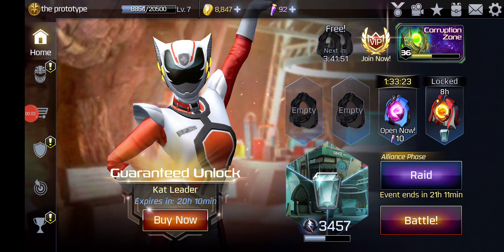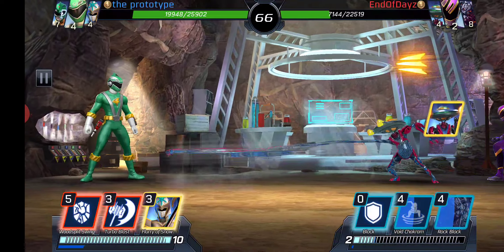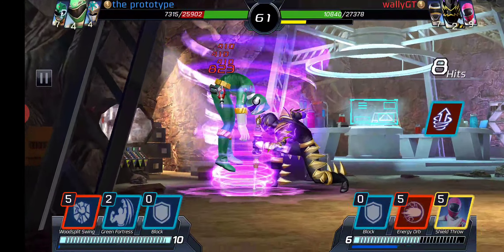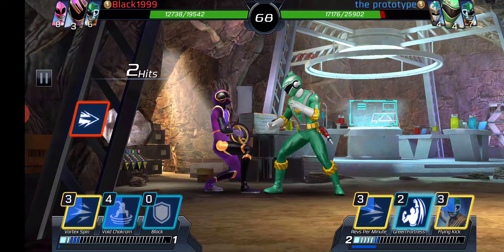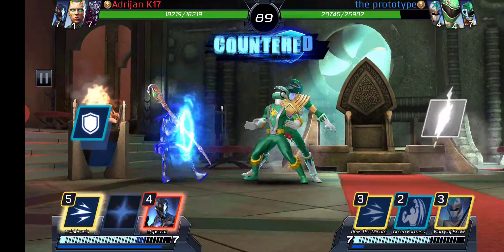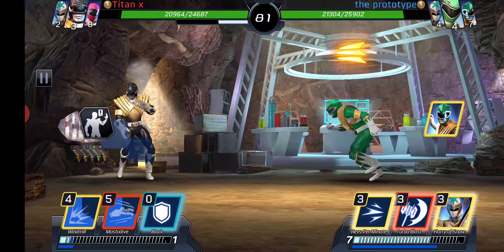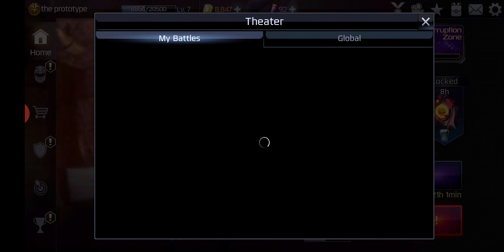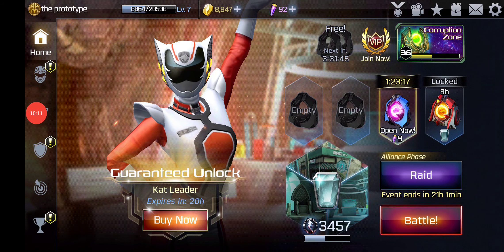power rangers legacy wars, ziggy is still fun! sorry for the last upload!